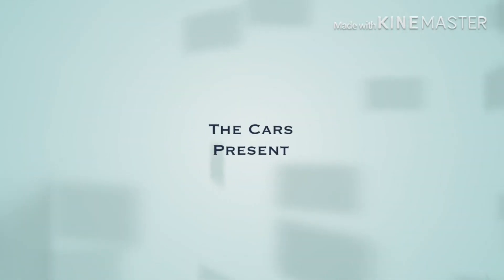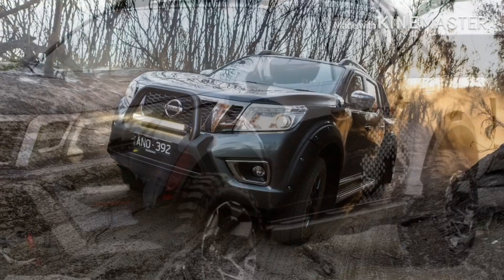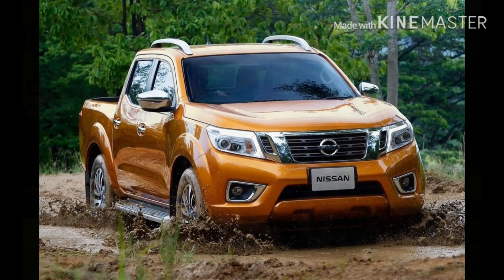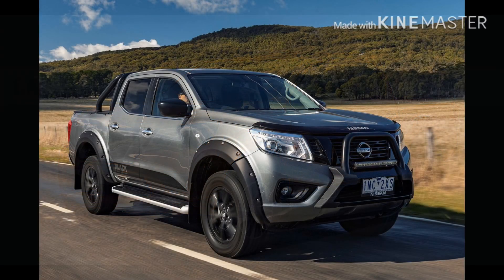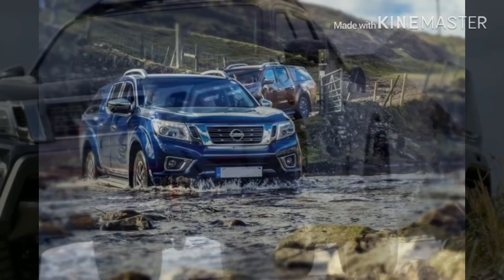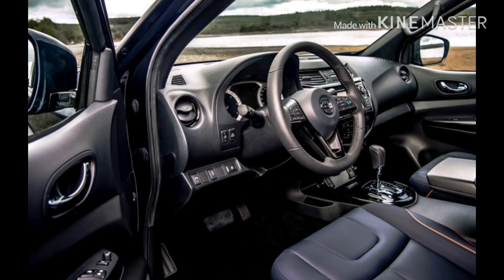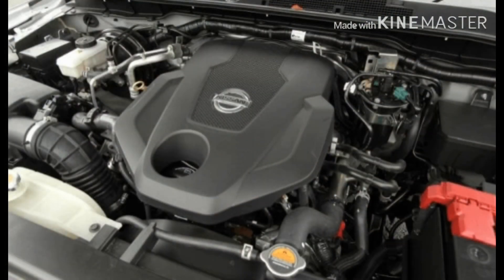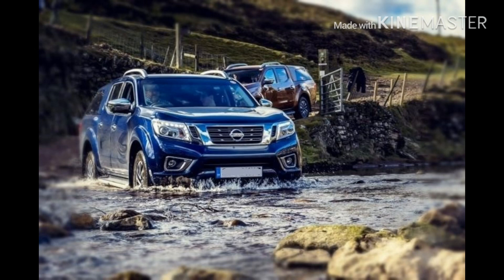All New Nissan Navara 2020/ Navar 2020 Reviews/ Navar 2020 In Cambodia